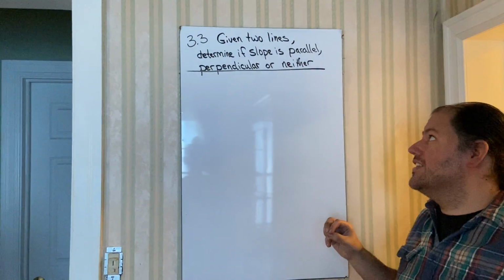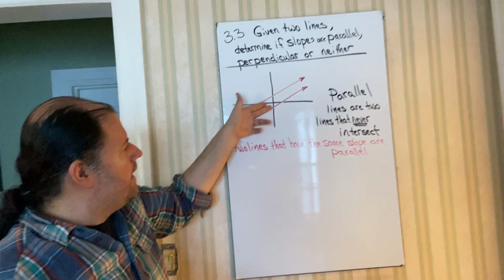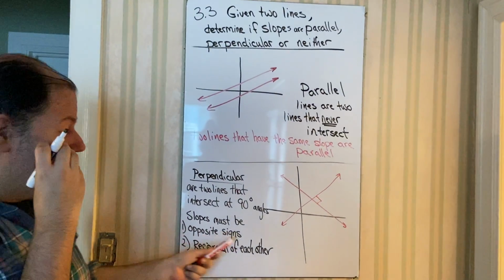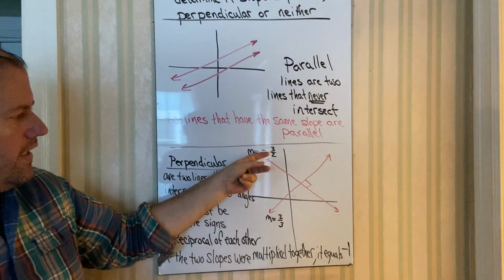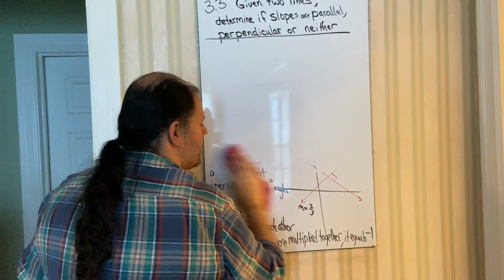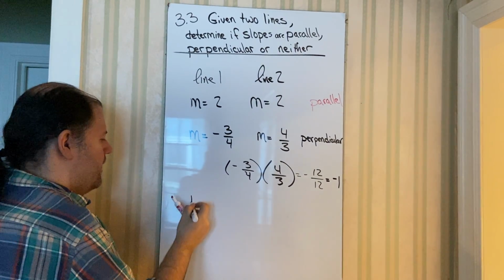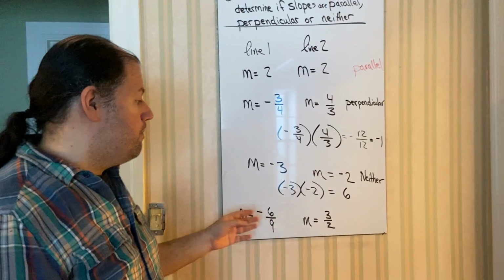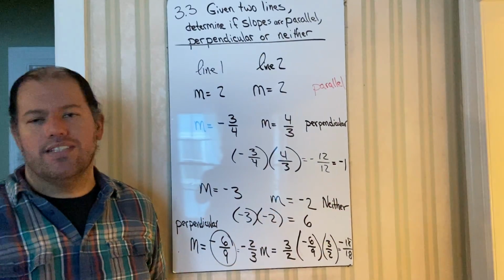3.3 Part 4